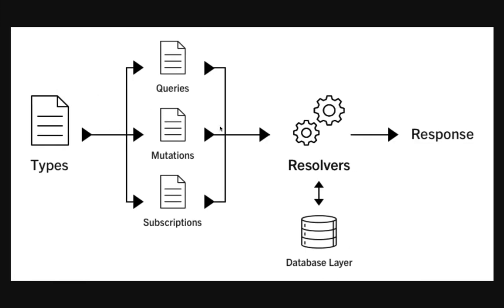Graphql Node JS ( Graphql Server & Client using Apollo ) # 10